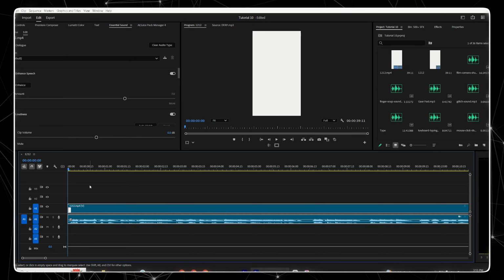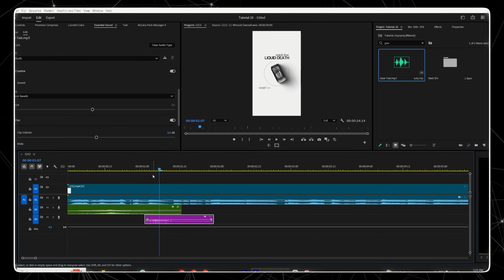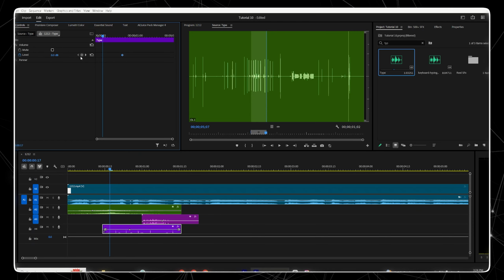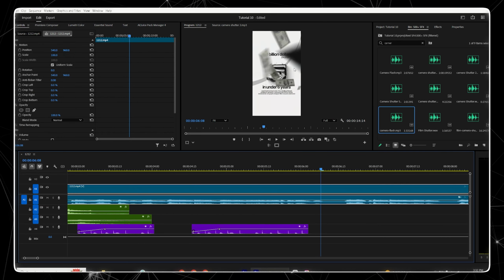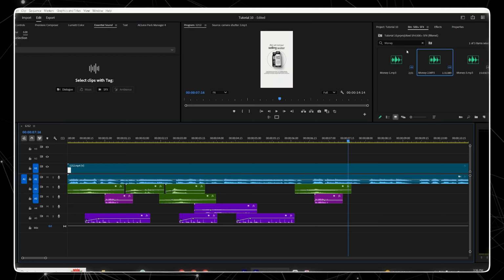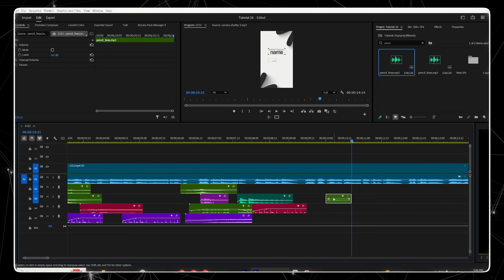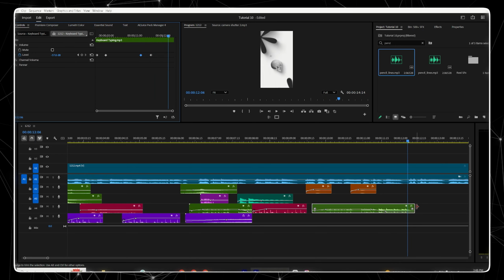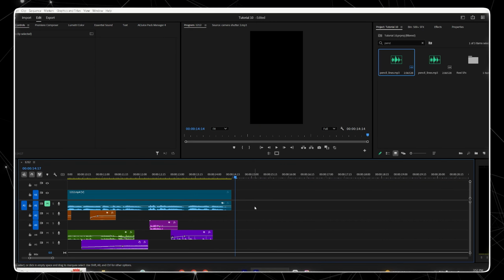How I Sound Design My Videos in After Effects (Step-by-Step) | How to Sound Design Videos Like a Pro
Sound design is what separates average edits from professional-level videos.
In this 16-minute After Effects sound design masterclass, you’ll learn How I Sound Design My Videos in After Effects & How to Sound Design Videos Like a Pro to make your animations feel powerful and intentional.

What you’ll learn in this tutorial:

1. How sound design works with animation
2. Choosing the right SFX for movement
3. Whooshes, risers, gear & impact sounds
4. Text sound effects (typewriter, pencil, keyboard)
5. Volume keyframing & sound layering
6. Creating smooth scene transitions with sound
7. Final audio balancing for social media videos

⏱️ Timestamps (Minimal & Clear)

00:00 Introduction & Final Sound Design Preview
01:05 Understanding Sound Design for Motion
02:20 Importing Project Files & SFX Pack
03:40 Sound Design for First Scene (Whooshes & Impacts)
06:10 Text Sound Effects & Typewriter Sounds
08:20 Scene Transitions (Camera Shutter & Whoosh)
10:05 Using Risers to Build Intention
12:10 Sound Layering & Volume Keyframing
14:10 Final Audio Balancing & Cleanup
15:40 Final Result & Outro